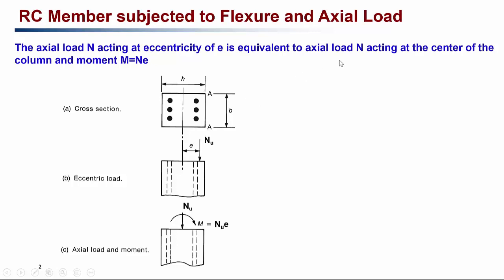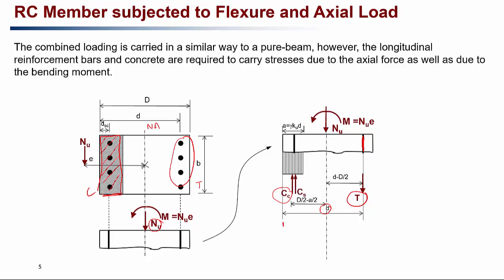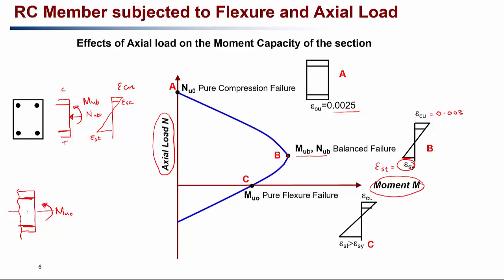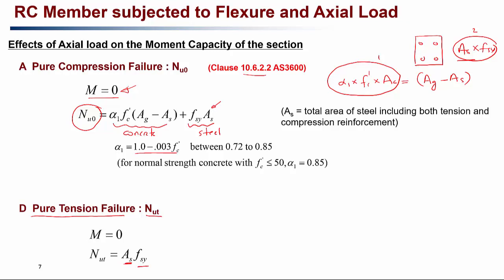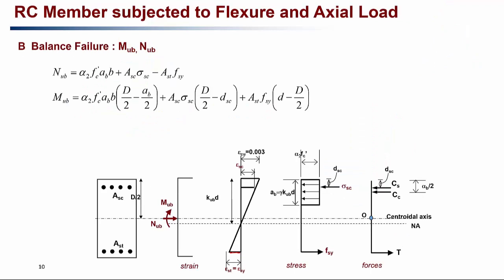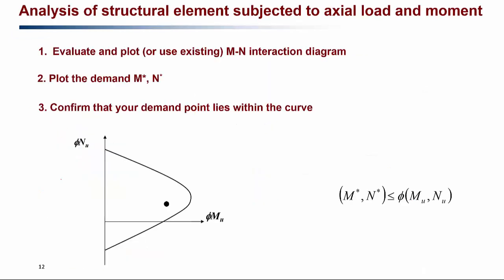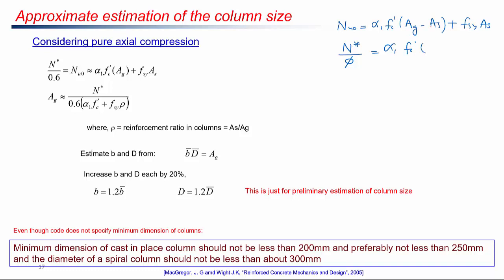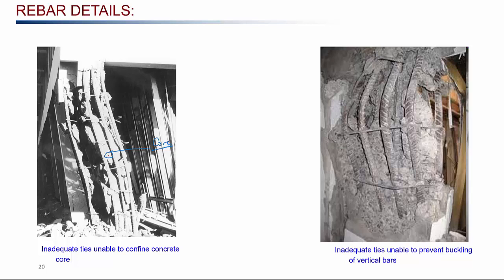Analysis and design of reinforced concrete columns (Video 2)